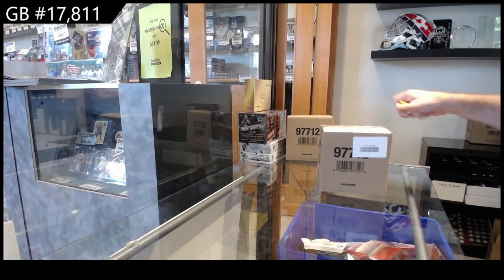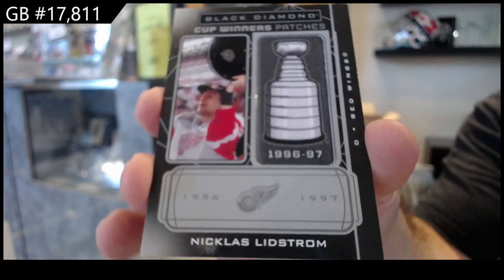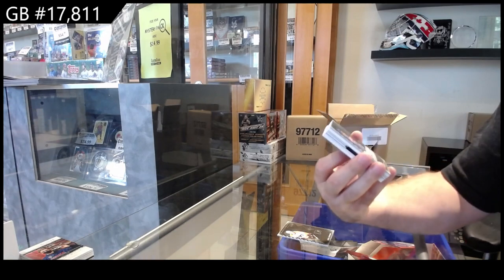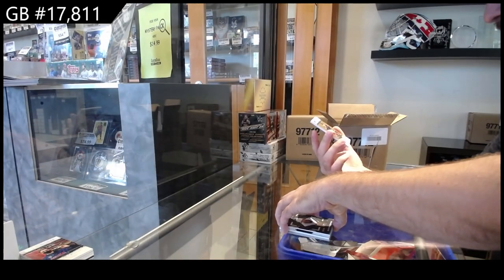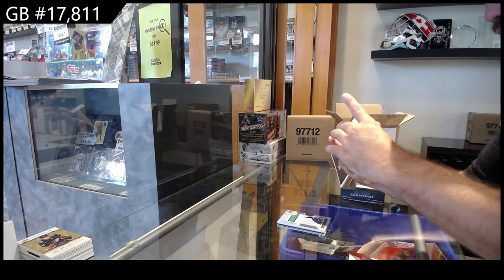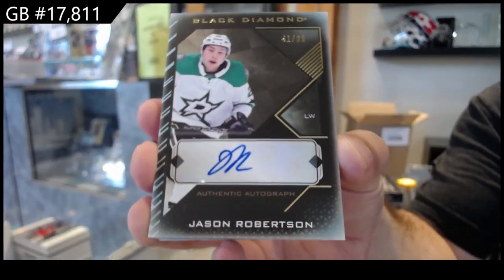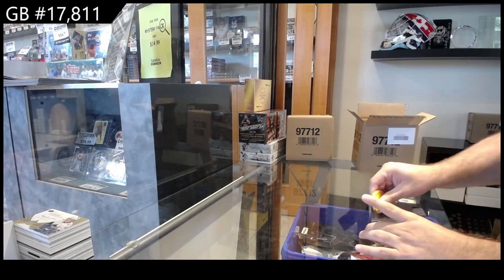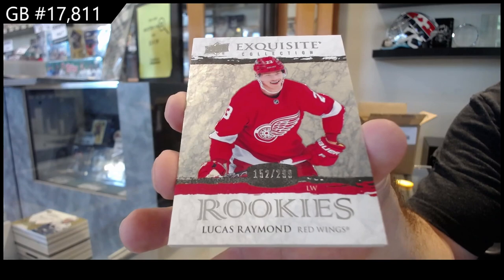21-22 Upper Deck Black Diamond Hockey 5 Box Case Break - C&C GB #17,811